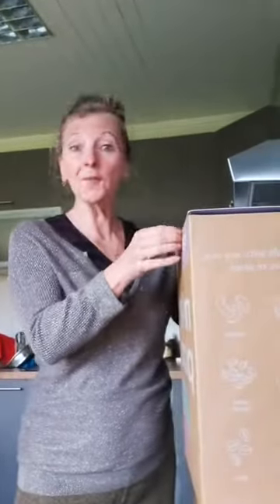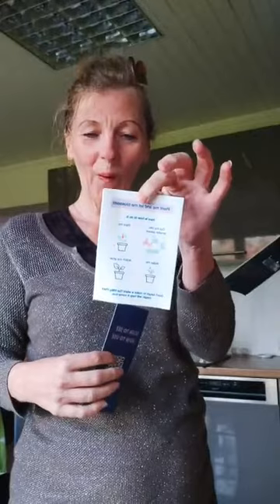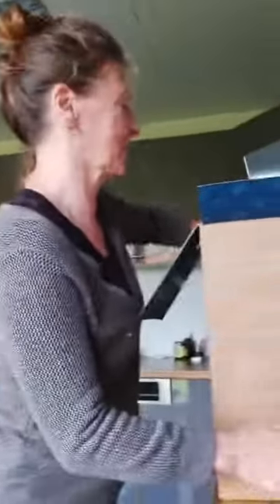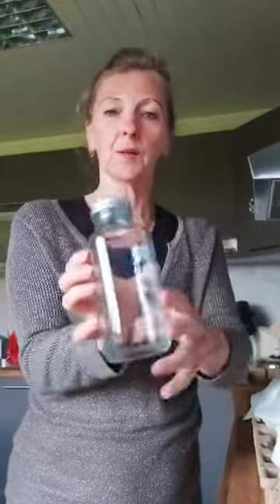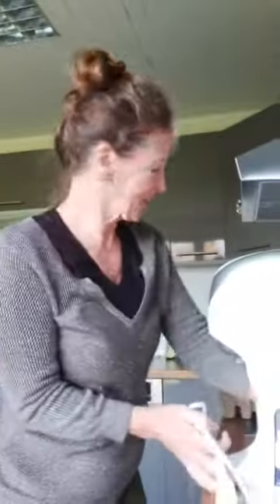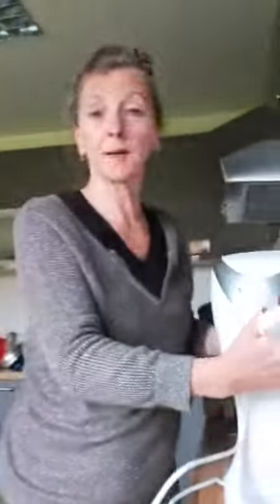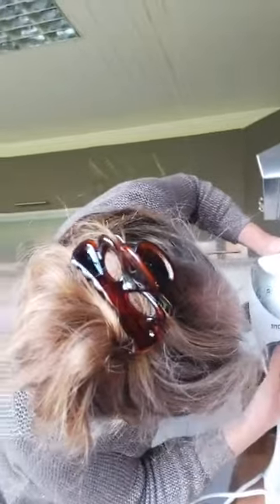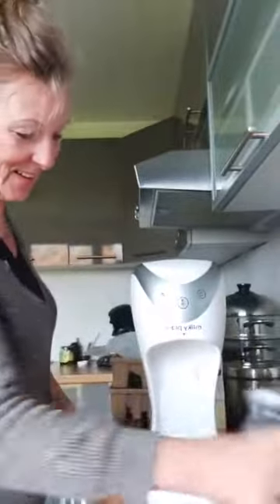My Milky plant just arrived! | Gudrun Mahlberg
Yeah💃🎉🎊👍💥🔥🌿🥛🥜 my milkyplant just arrived! now I can doy own oat, almon, nut, cashew etc milk. I am so happy ❤️. Have been waiting for it! I can't wait to use it.
Do you want me to make another video when I use it?

💠Interested to know more about Healy?

💃🏻 Participate in my online and offline dance classes and connect to the Sacred Feminine

💫Activate your magic and become the guardian of your dreams!

🧿 Do you feel that something is weighing you down, blocking you and cutting you off from your inner resources?

💃🏻 Join our FB Sisterhood if you love dancing!